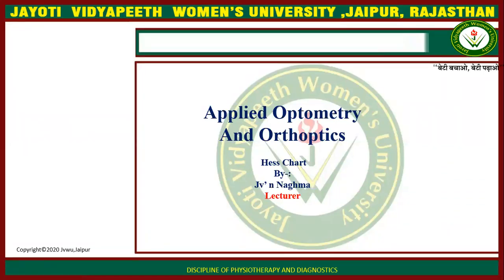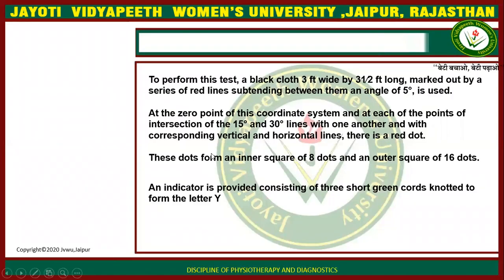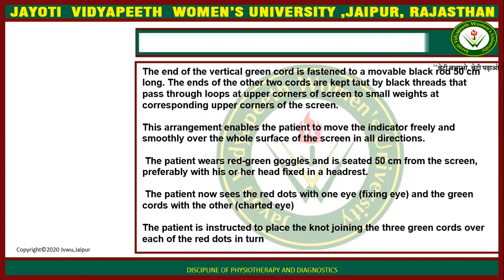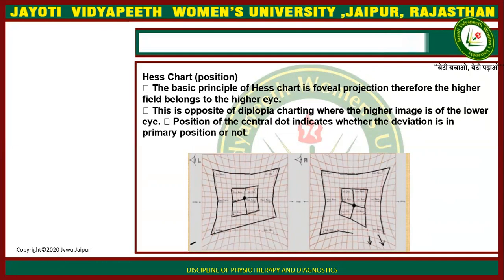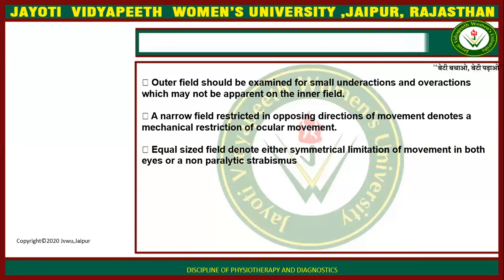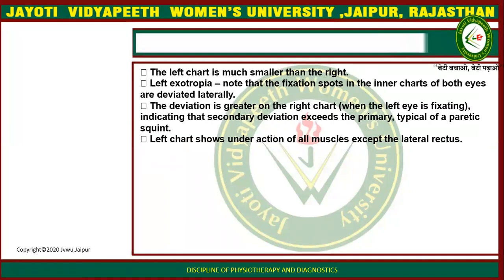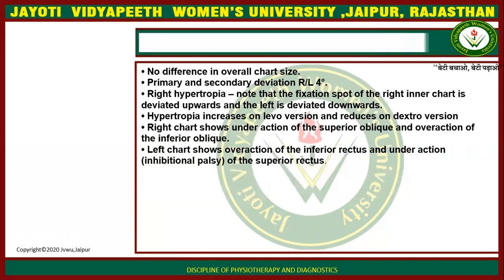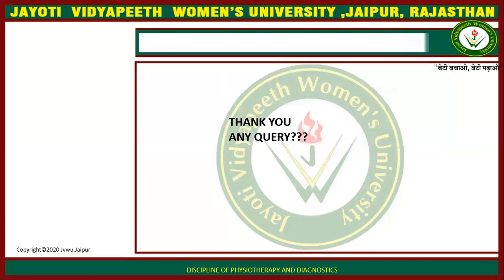JAYOTI VIDYAPEETH Hess ch.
FACULTY OF FPD
FACULTY NAME- JV'n NAGHMA HASAN
TOPIC NAME  Hess ch.mp4